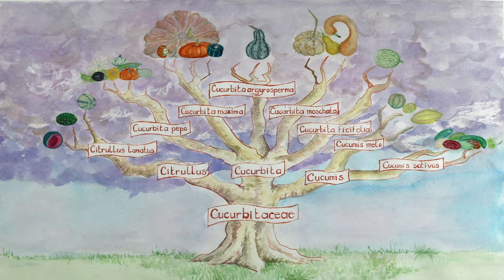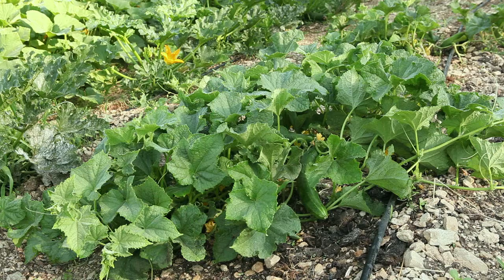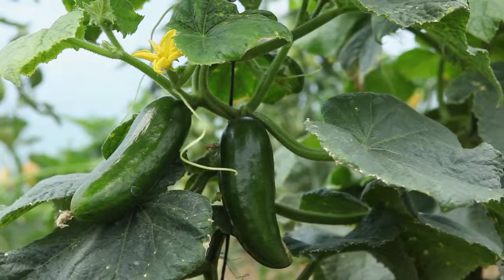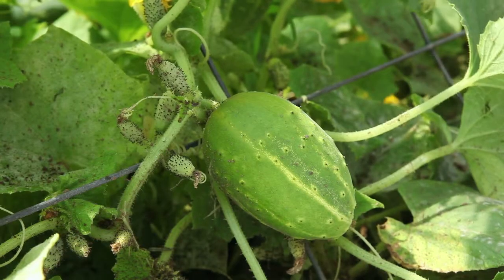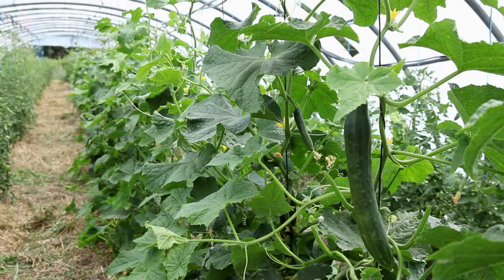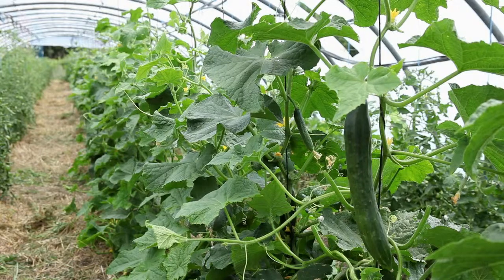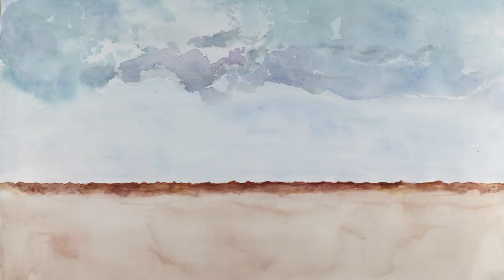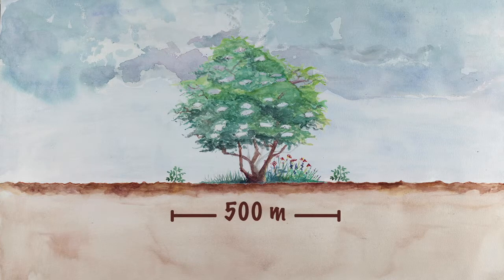How to save cucumber seeds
In this video, learn how to save your own cucumber seeds step by step.

Chapters:
00:06 Botanical classification and diversity
01:01 Pollination
04:16 Life cycle
06:52 Extraction, cleaning & storage of seeds